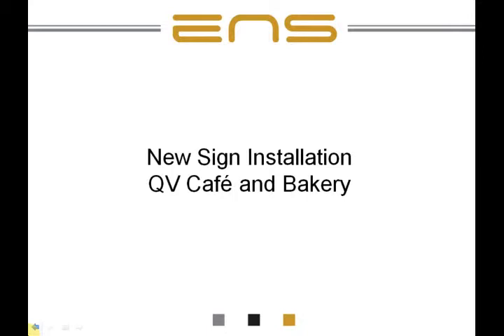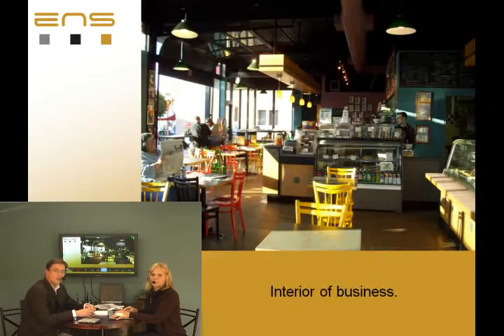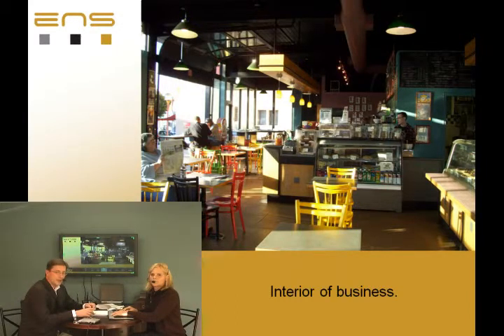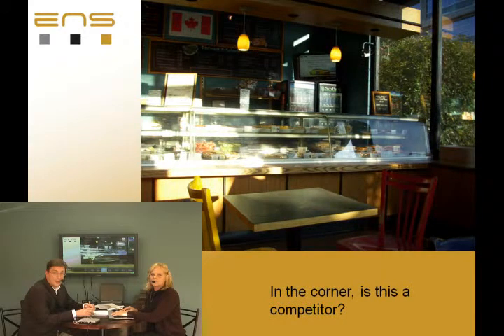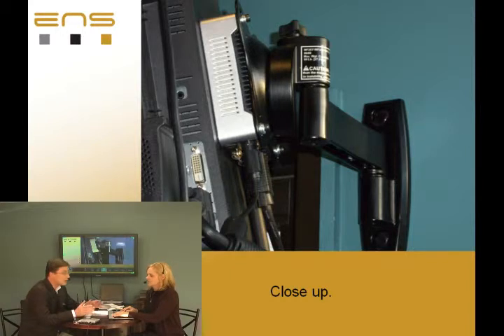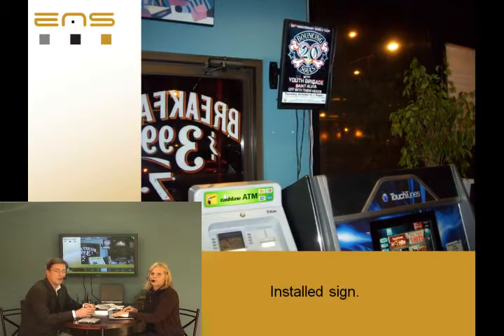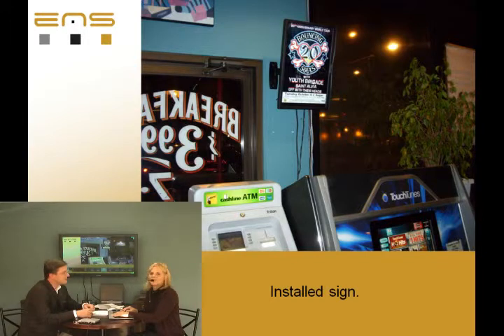Digital Sign - QV Cafe and Bakery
Digital Sign Install at QV Cafe and Bakery downtown Victoria, BC, Canada ENS